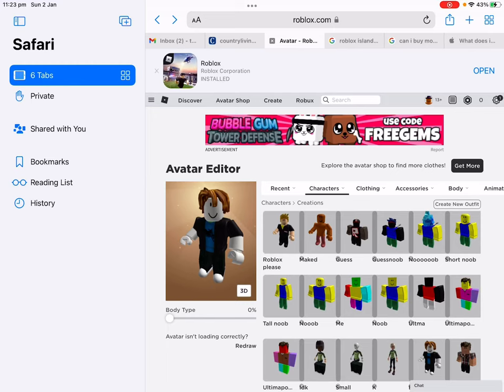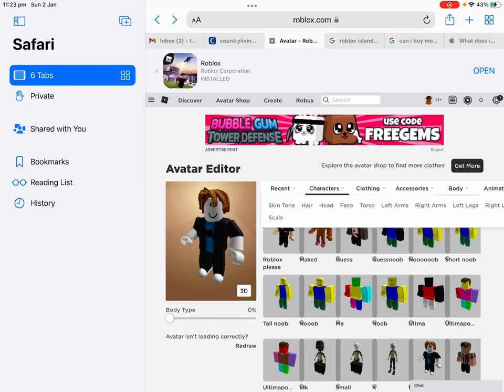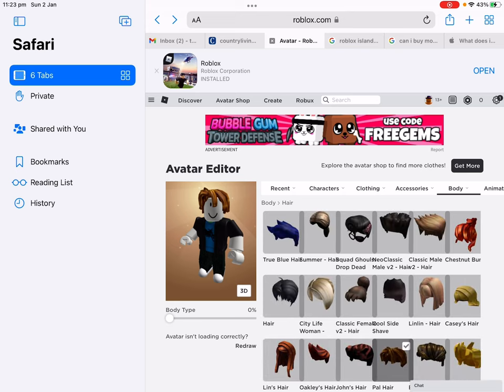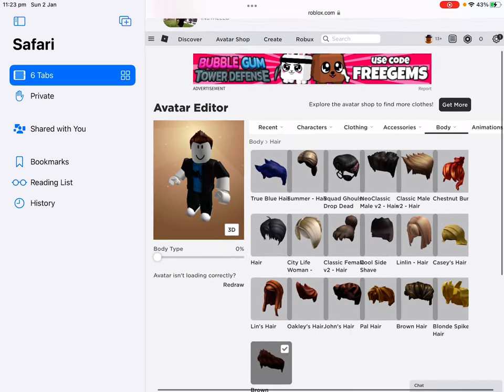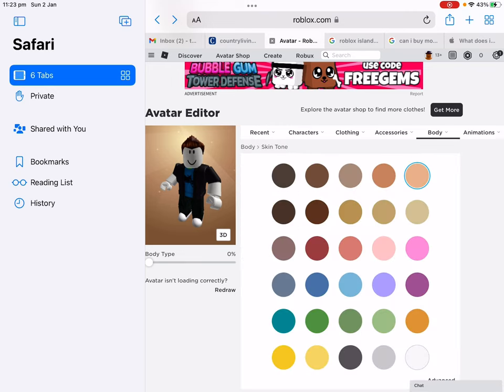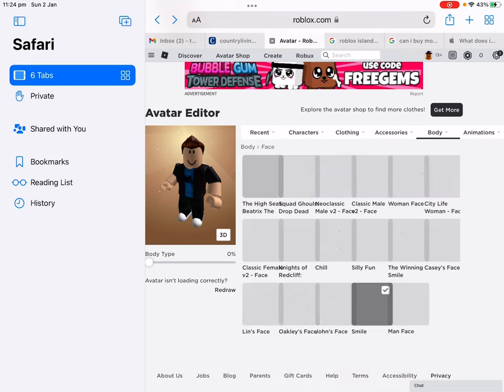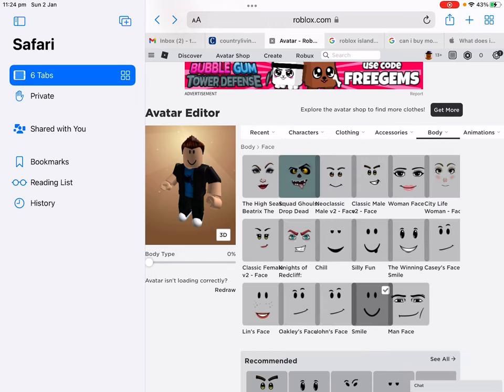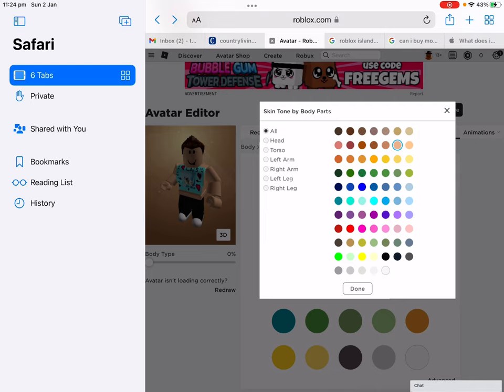How to make your avatar Denis in ROBLOX for free